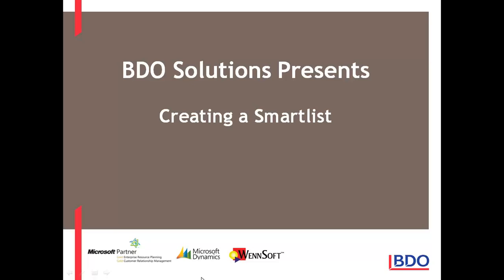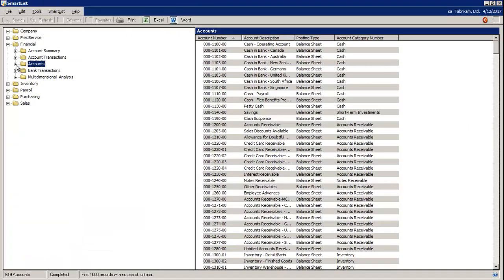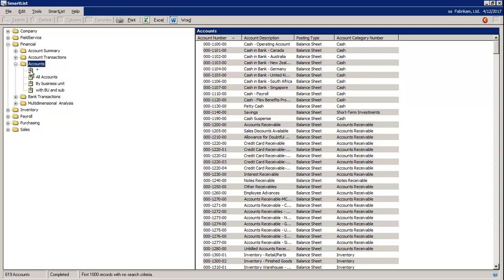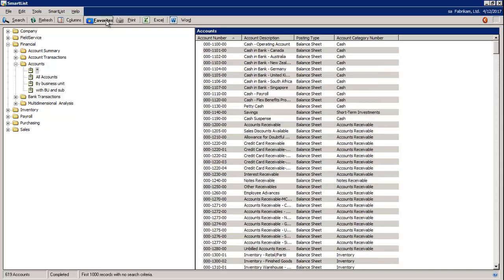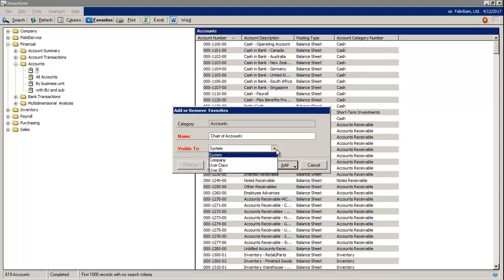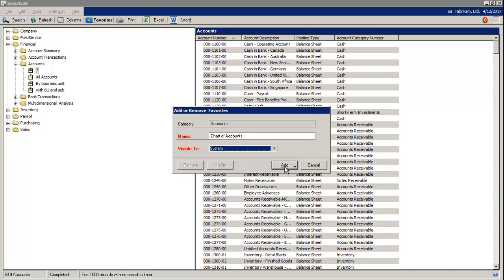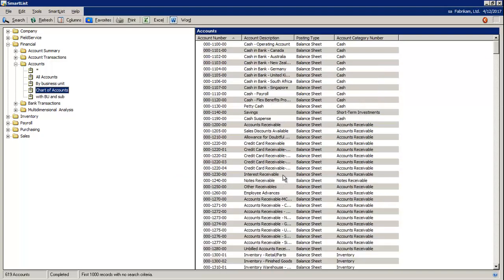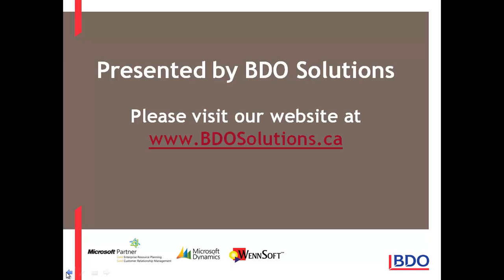Microsoft Dynamics GP - How to Create a Smartlist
- Microsoft Dynamics GP allows you to create a favorites list so you can quickly access your most important information. Use this feature to streamline and stay on top of your tasks.